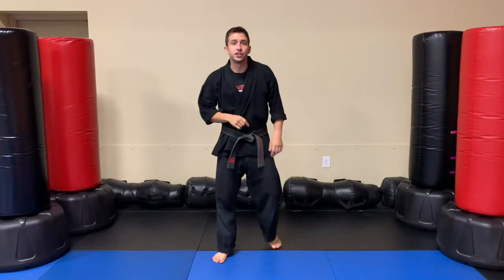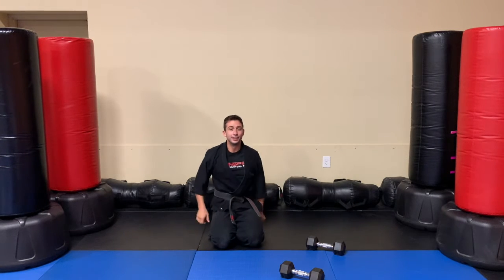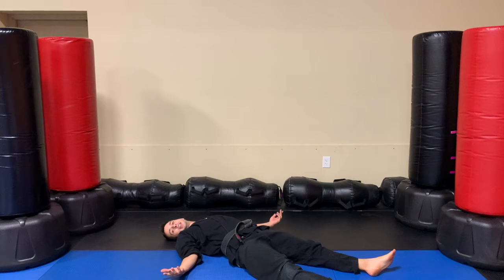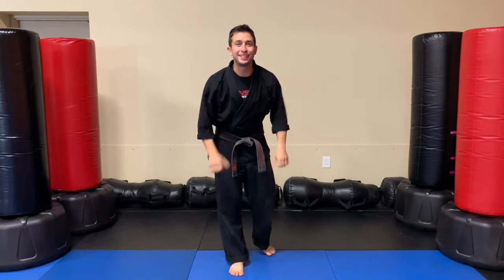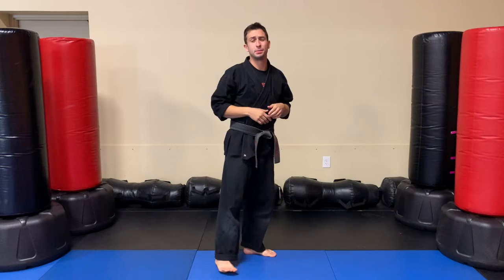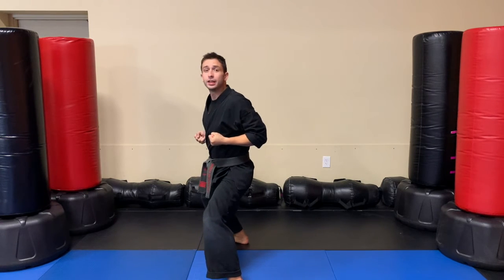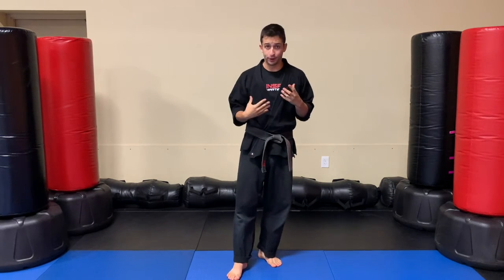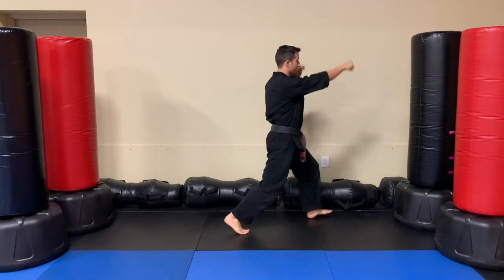pinion 1b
warm ups 0:57
Message 7:15
Pinion 9:43
Sparring 14:26